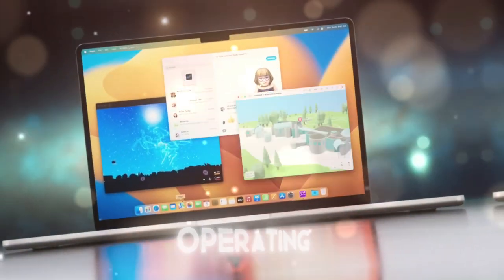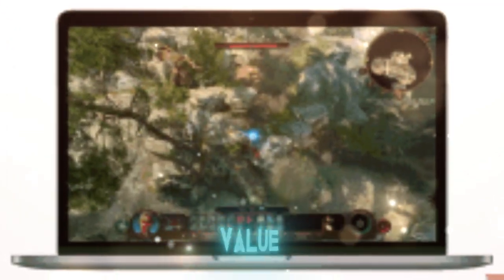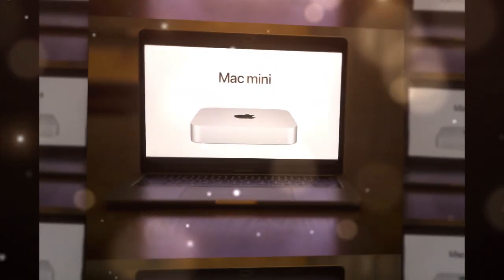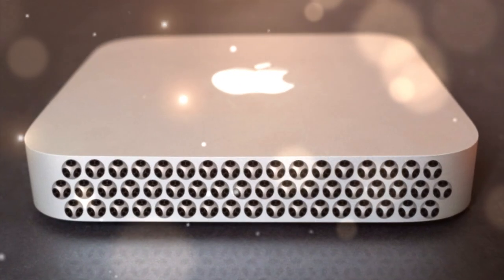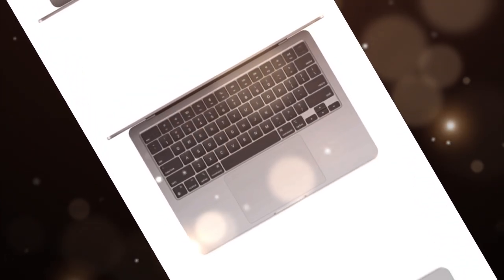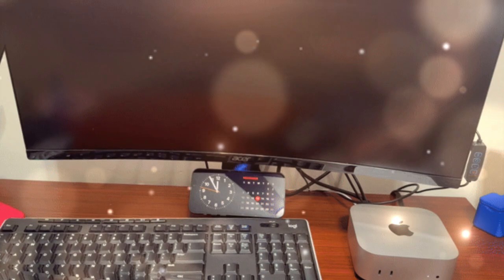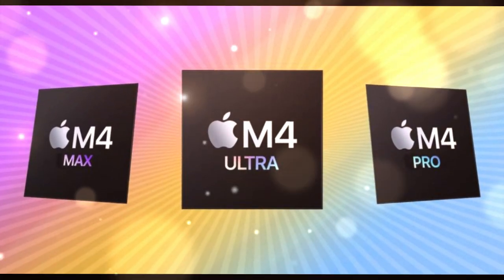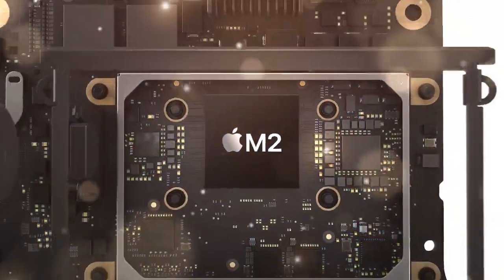You WON'T Believe These 10 FREE Mac Apps Are Available in 2025!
Discover the top 10 free Mac apps that you never knew existed! From productivity tools to creative software, we've got you covered. In this video, we'll be sharing our top picks for 2025 that are completely free to download and use. Whether you're a student, freelancer, or just someone who loves trying out new apps, you won't want to miss out on these hidden gems. So, what are you waiting for? Let's dive in!